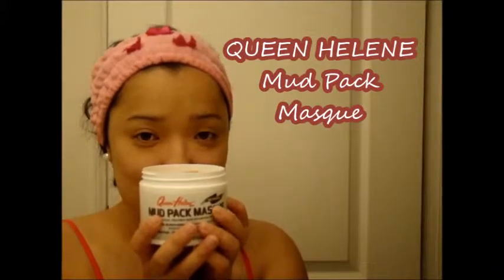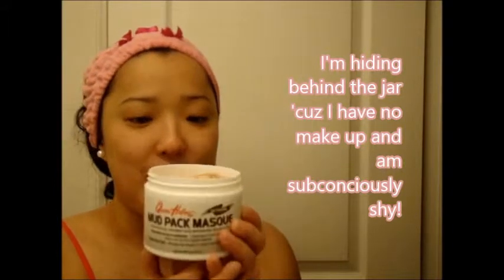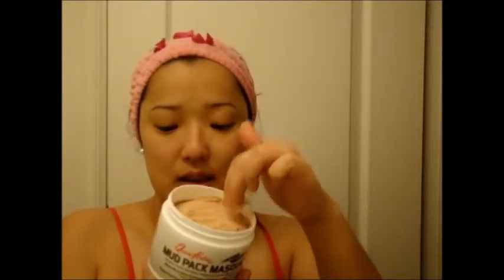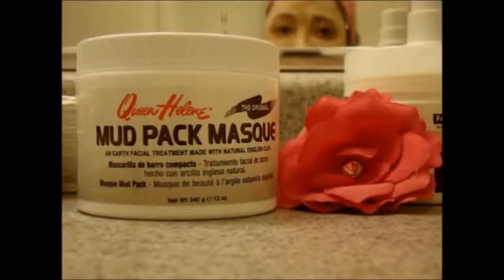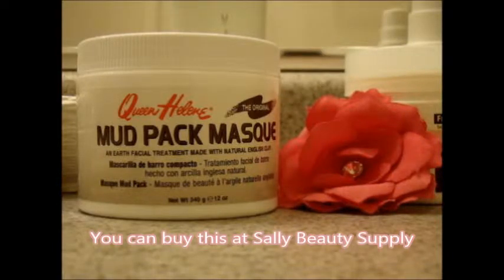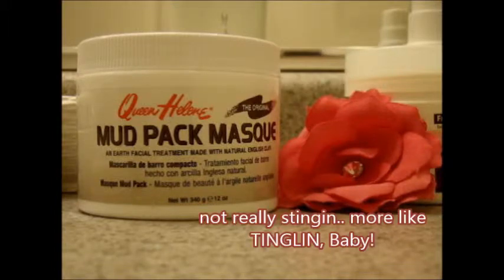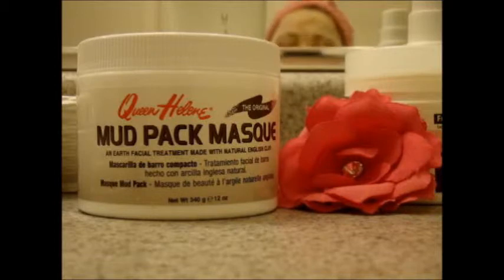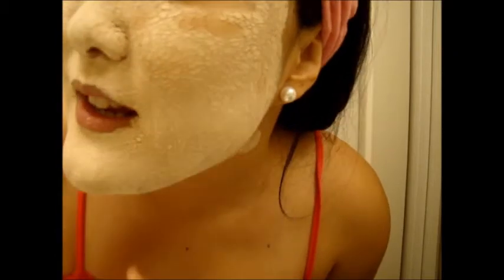Girl Time: Queen Helene Mud Pack Masque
After a long day at work, I was glad to take a few minutes and pamper myself with Queen Helene Mud Pack Masque. Now I feel great!